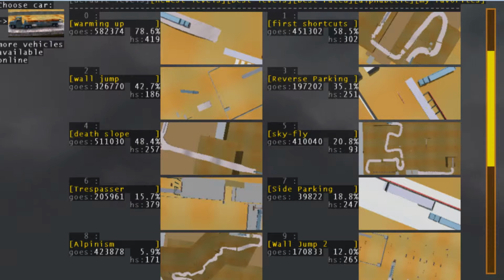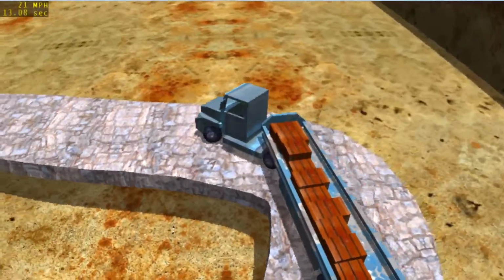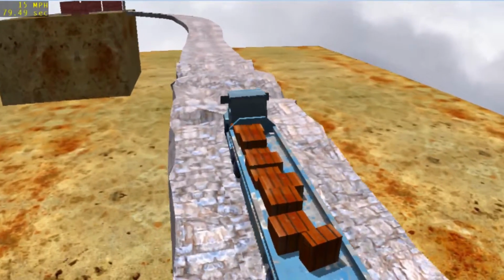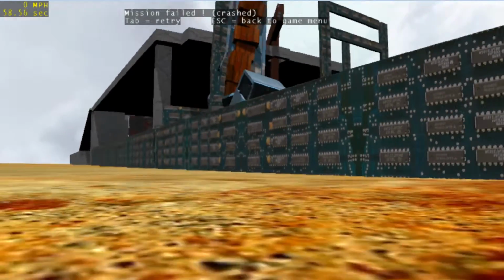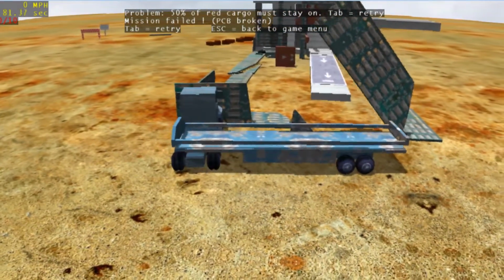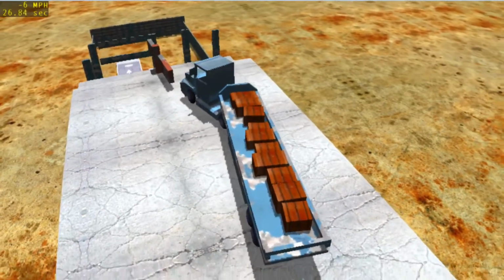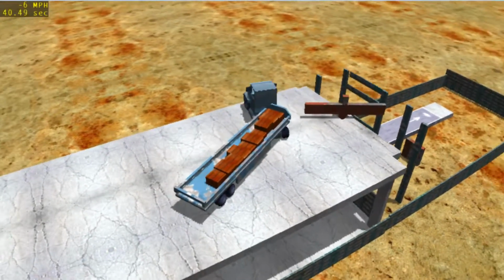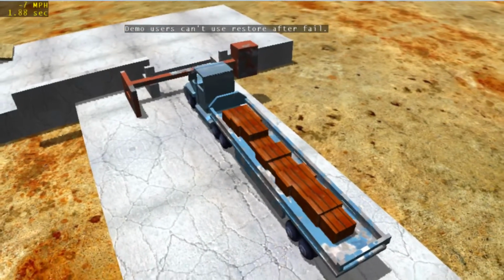Tricky Truck | Part 2 | Such A Hard Mission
What's up guys, and welcome to the second part of our adventure in Tricky Truck, where I could not beat this mission to save my life... If you liked the video than make sure to hit that like button, and make sure to subscribe to see my other videos. I hope you all have a wonderful day! :D